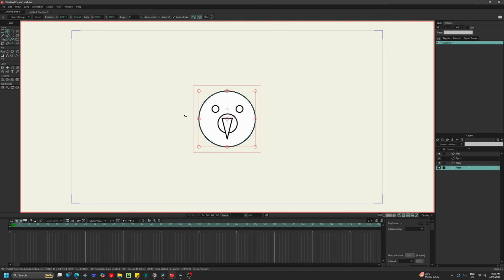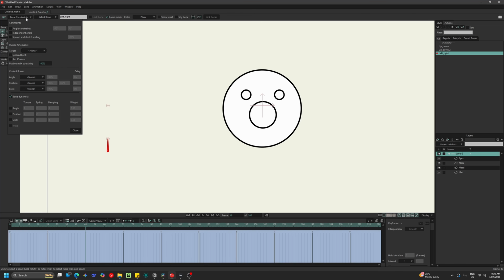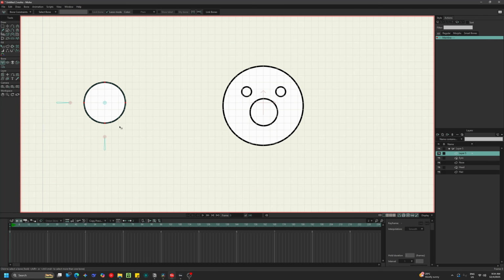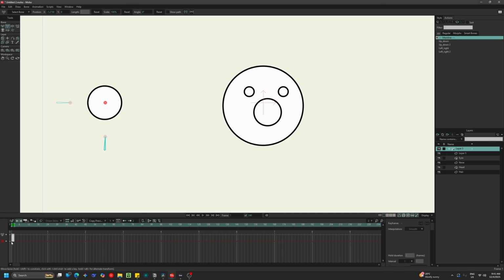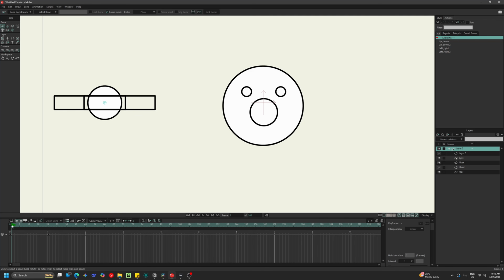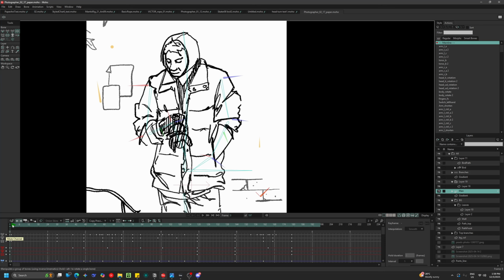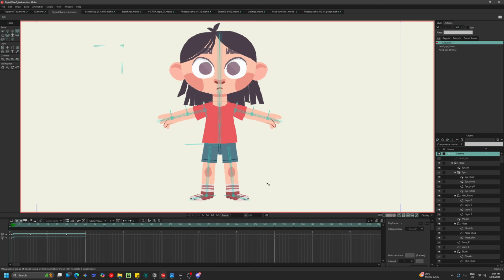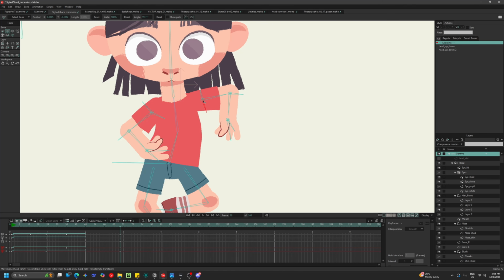MOHO Tips, Tricks, and Ramblings - Part 3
Welcome back to the third and final part in this series, where I show some things I've picked up in Moho this year. In this video, we'll be taking a look at 360 degree head turns, as well as some arm rigging I've been using. Enjoy!

Chapters:
00:00 Intro
01:10 Basic head rig
11:48 360 head turn
15:15 Setting it up
18:11 Bounding boxes
22:40 Animation overview
24:18 Rig overview
26:27 Arm Demo
27:28 The problem
29:38 Possible Solution
35:09 Outro